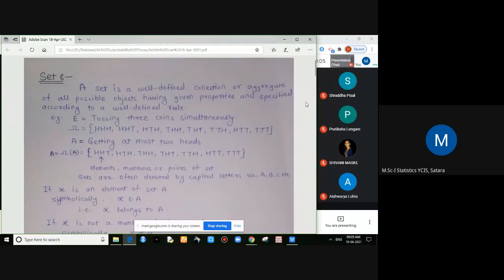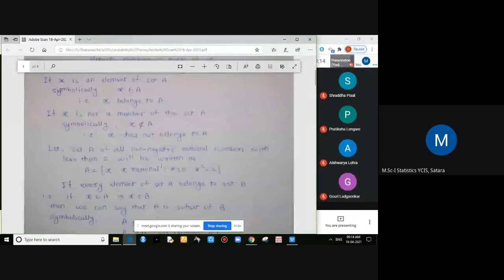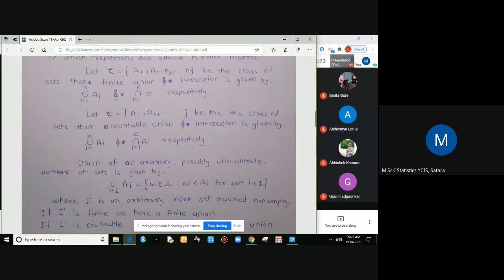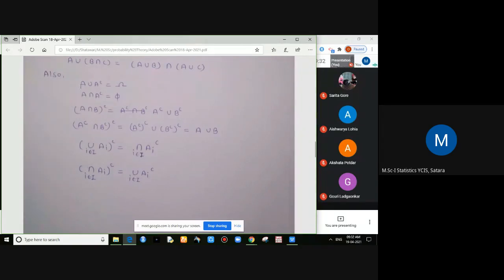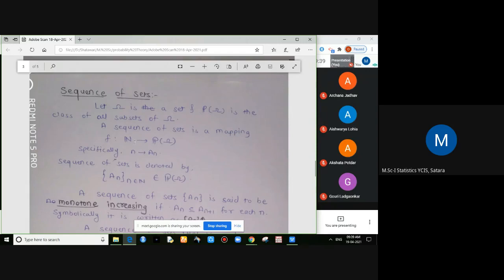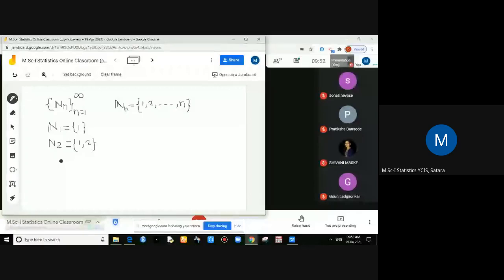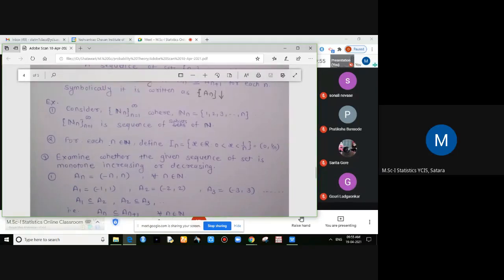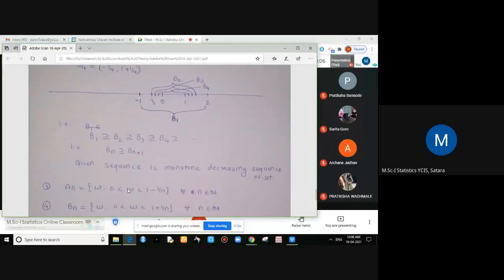M Sc I Statistics Online Classroom 2021 04 18 at 20 33 GMT 7